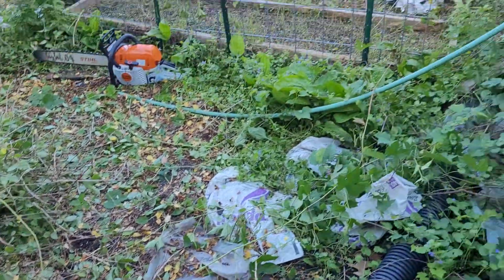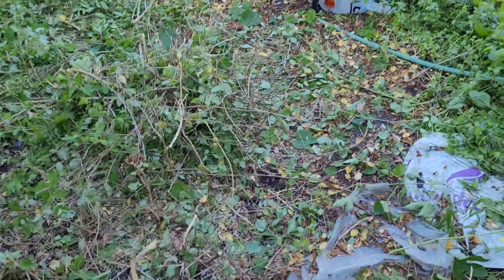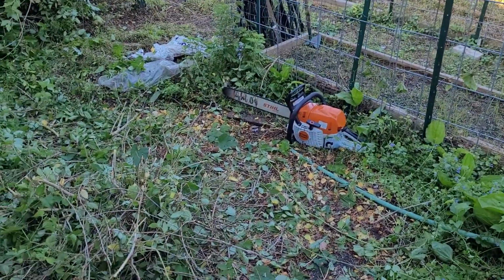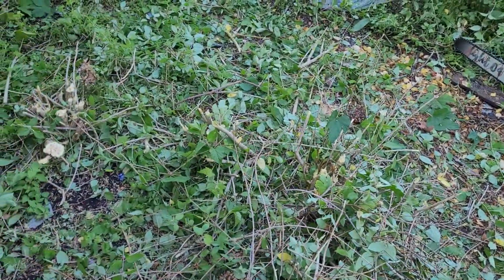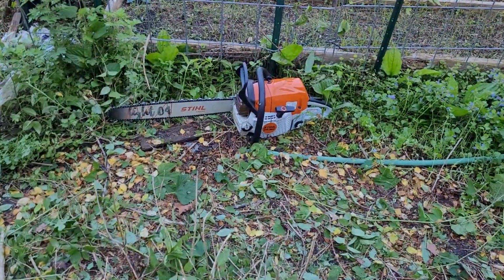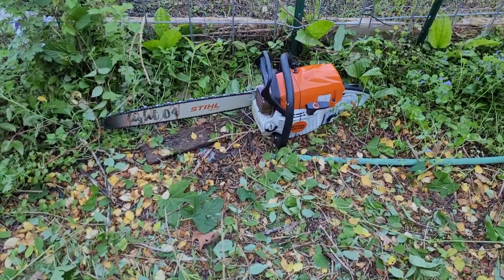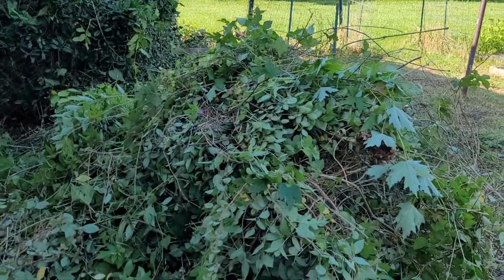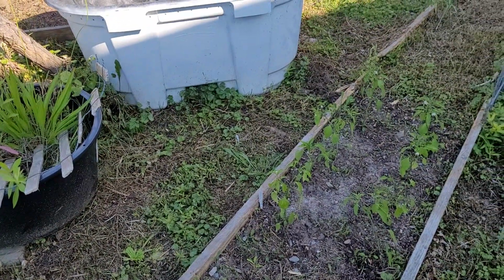Making the Time to Get it Done